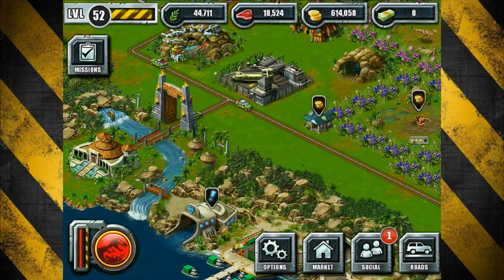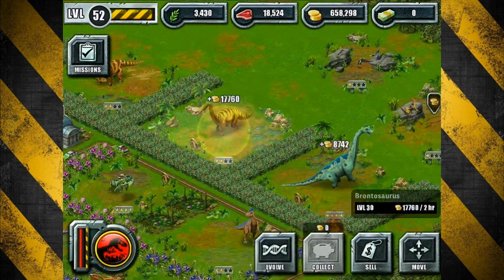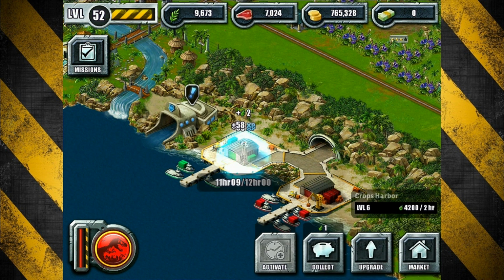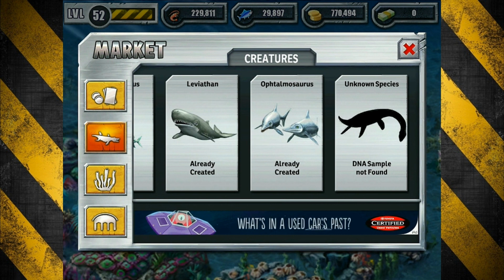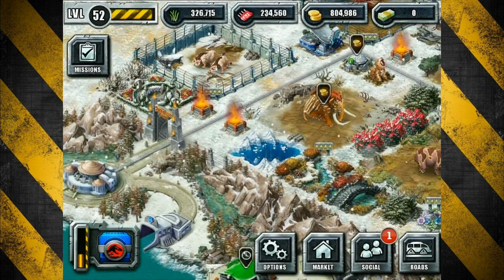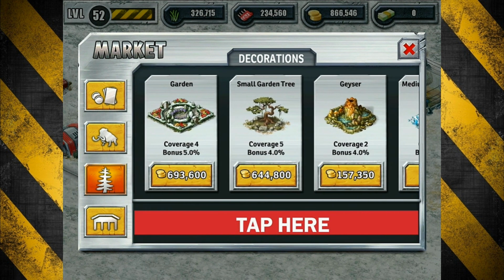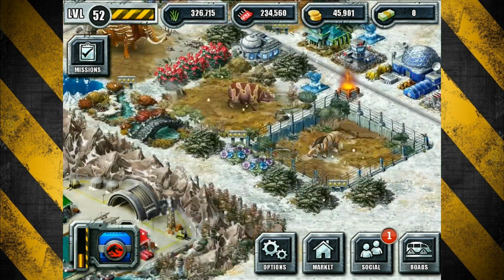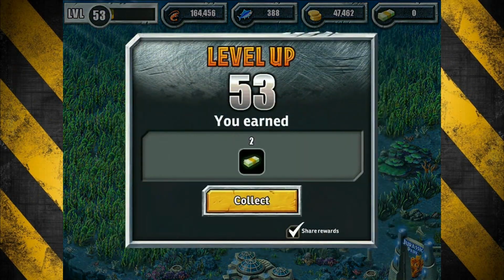Jurassic Park Builder - Episode 56: The Ophthalmosaurus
We catch up on what's been happening in the park including what's been evolved and added on both land and sea sides of the park . . .